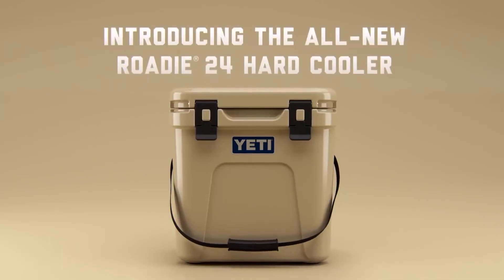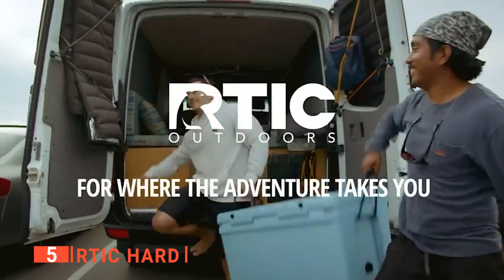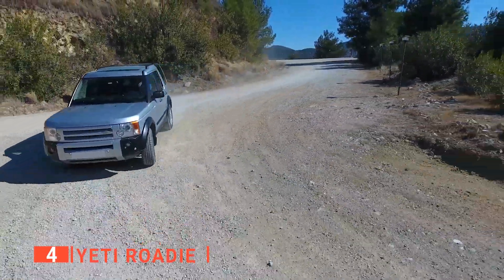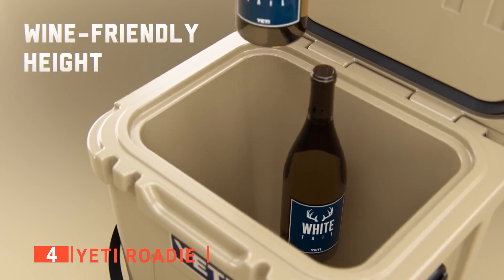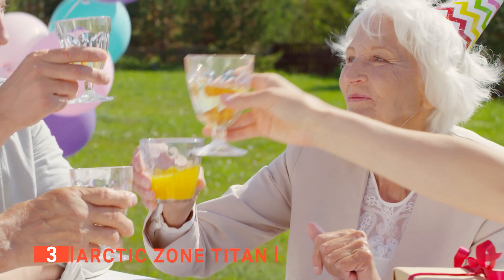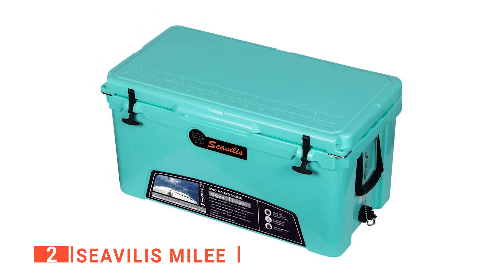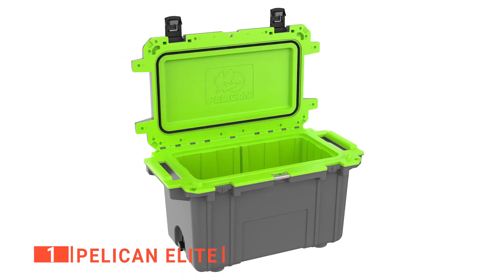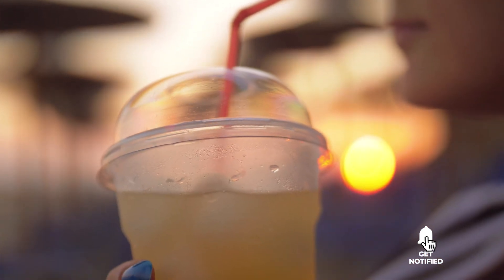✅ TOP 5 Best Ice Chest: Today’s Top Picks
Ice Chest: Hey guys, in this video, we’re going to review the pros and cons of the top 5 best Ice Chest for sale right now.
(paid links)
00:00 Intro
00:35 5️⃣ RTIC Hard
02:30 4️⃣ YETI Roadie
04:10 3️⃣ Arctic Zone Titan
05:34 2️⃣ Seavilis Milee
07:00 1️⃣ Pelican Elite

You need an Ice Chest on your next trip to help with keeping your drinks and food items cold  no matter where you are. Before buying one, you should consider its capacity, performance, durability, and ease of use. Watch this video to help you make a choice that suits your needs.

In today’s video, we are going to look at the top five best Ice Chest available on the market today. We have made this list based on our own opinion, research, and customer reviews. We have considered their quality, features, and values when narrowing down the best choices possible. If you want more information and updated pricing on the products mentioned, be sure to check the links above.